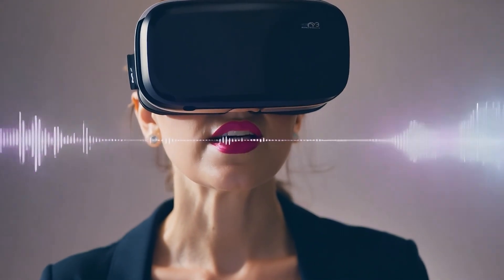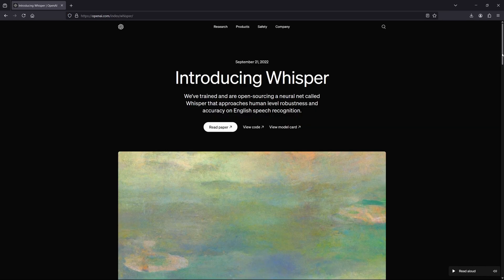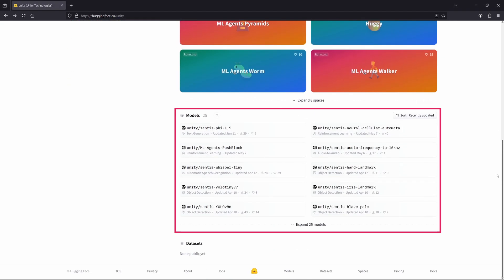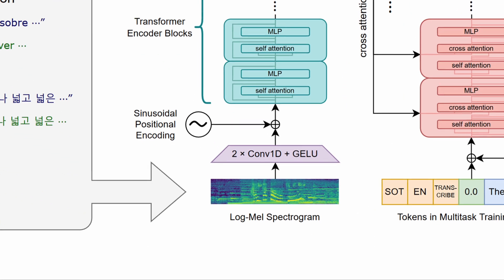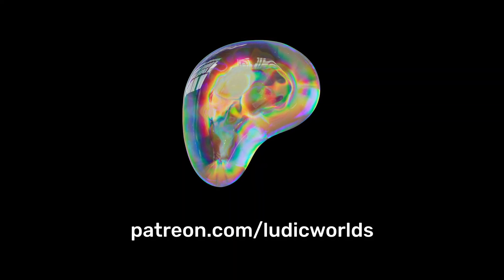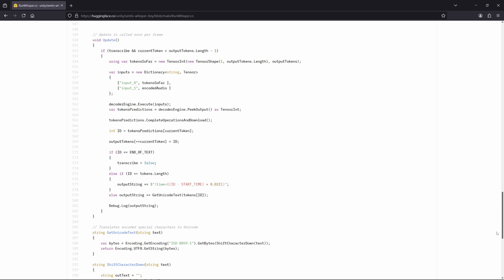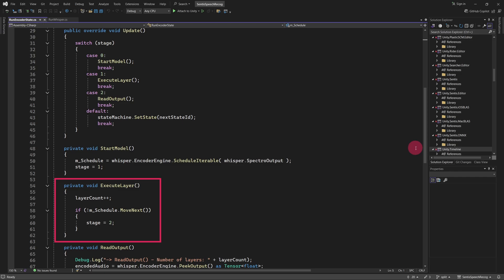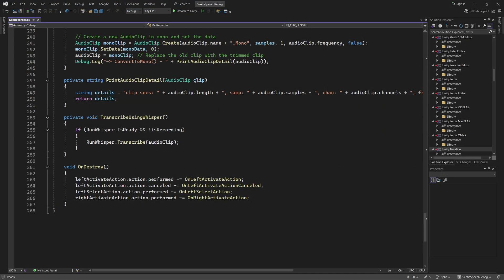Offline Speech Recognition on Meta Quest: Testing Unity Sentis + Whisper AI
In this video, I walk you through my Meta Quest project featuring offline speech recognition using Unity Sentis and OpenAI’s Whisper model. Learn how I integrated Whisper for local transcription and optimized the app for performance.

▬ Timestamps ▬▬▬▬▬▬▬▬▬▬▬▬▬▬▬▬▬

0:00     - Intro
0:19     - Demo
1:25     - Project Overview
2:15     - Unity Sentis
2:49     - Installing Sentis
3:17     - Downloading Whisper
4:05     - Importing Whisper
4:37     - Whisper Overview
6:53     - Get Project Free!
7:05     - Project & Scene Setup
7:33     - Scripts
11:38   - Final Points
12:12   - Outro

▬ Useful Links ▬▬▬▬▬▬▬▬▬▬▬▬▬▬▬▬▬

▬ Credits ▬▬▬▬▬▬▬▬▬▬▬▬▬▬▬▬▬▬▬